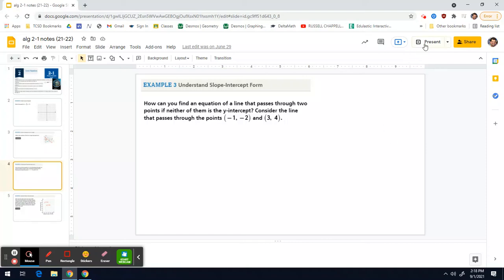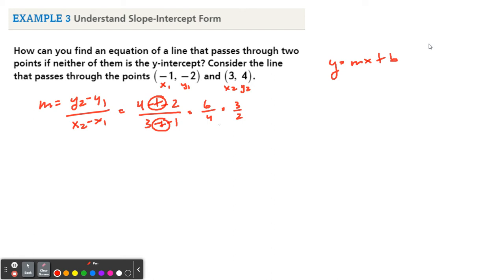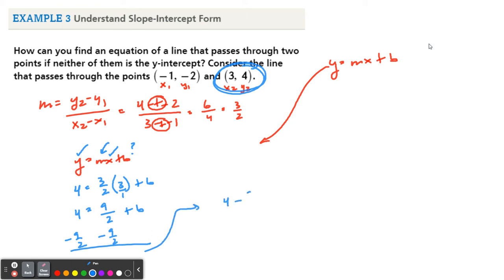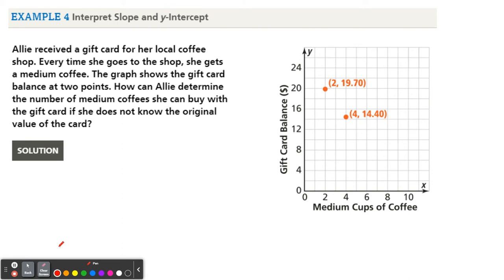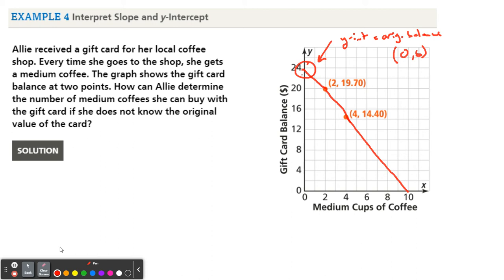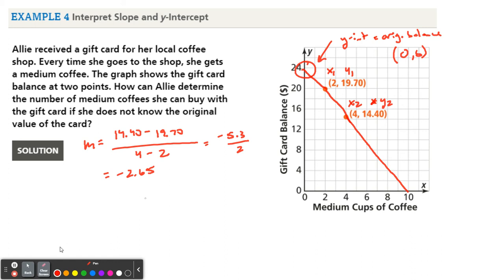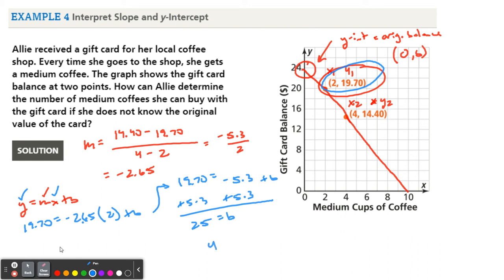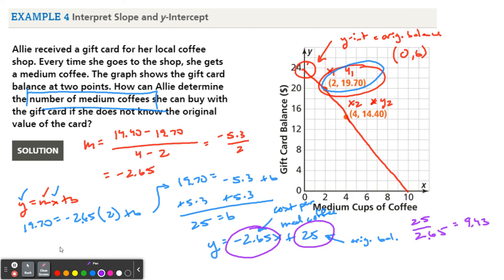alg 2-1 slope-int form #2